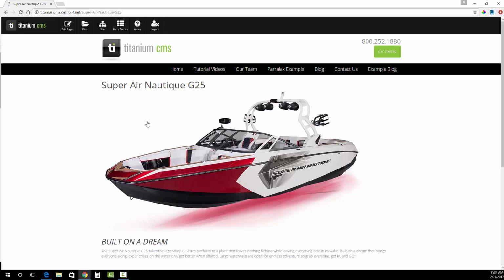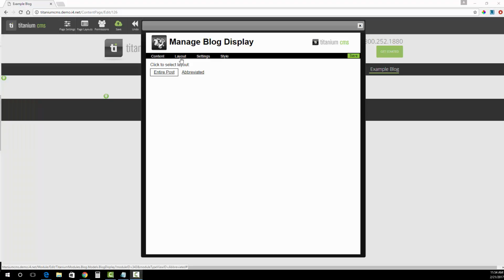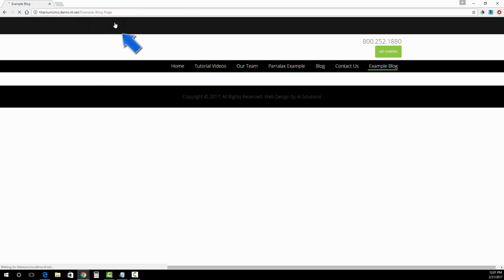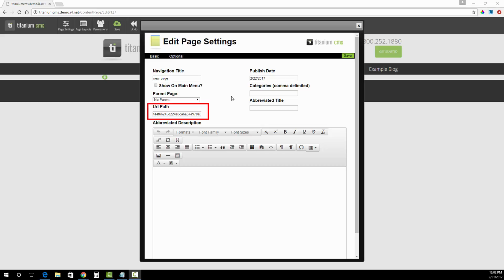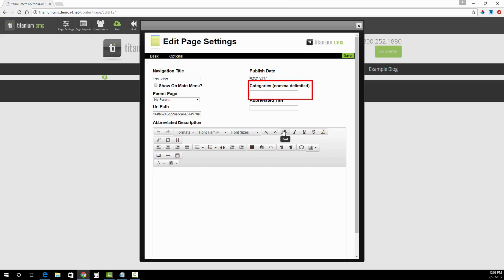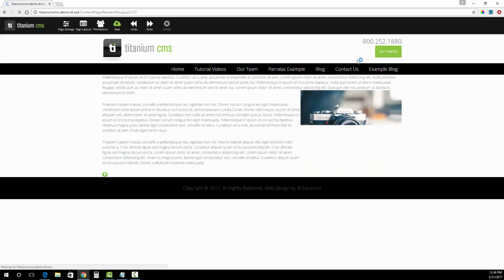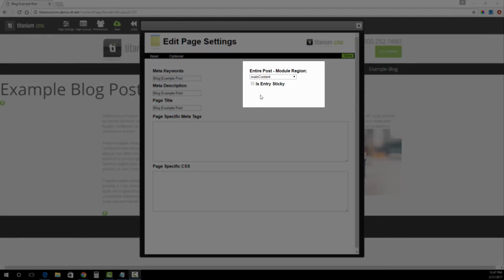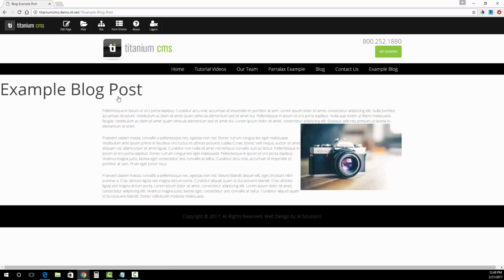How To Add A Blog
In this titanium CMS Tutorial video, we will be going over, how to add a blog to your website.
for more tutorial videos